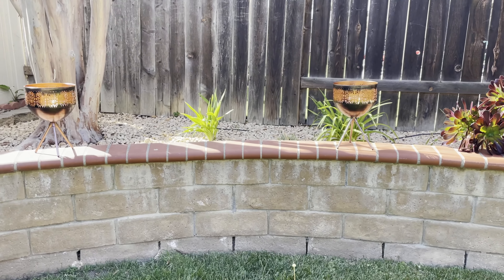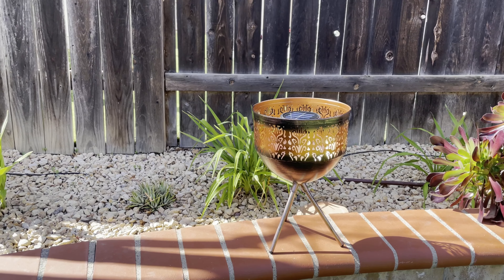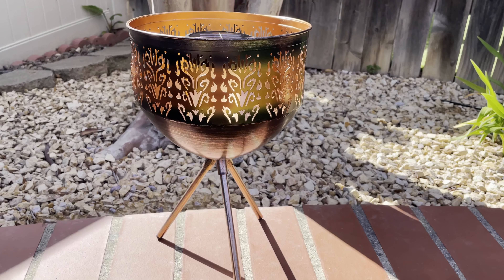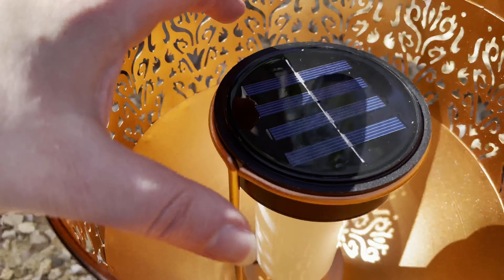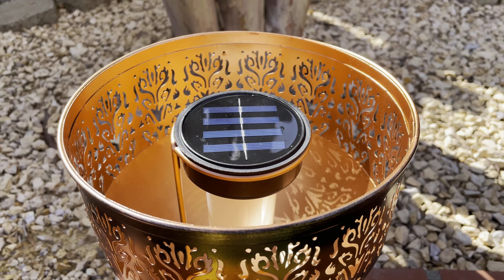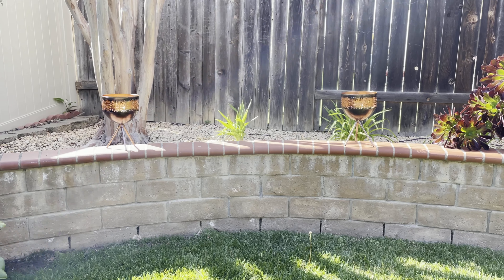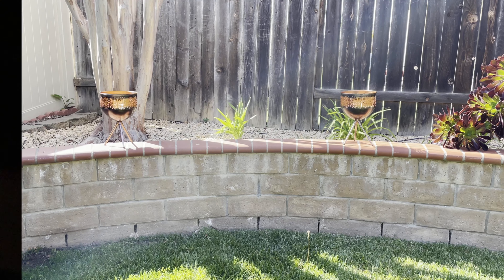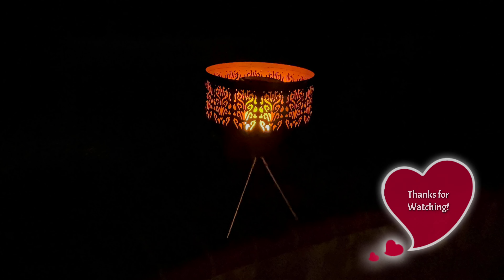Beautyard Solar Flickering Flame Outdoor Waterproof Tiki Torch LED Lights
Solar Tiki Flame Outdoor LED Lights even more beautiful than expected!

These Beautyard solar flame tiki lights are truly beautiful. I had to buy 2 of them as a starter since I want them to work “together” to brighten up my backyard. Now that’s I have 2, I want to come back and buy more, but it is a definite (but worthwhile) investment.

The look so real for tiki flames!! They are nice and big which is awesome. Once put together, they are over a foot tall. The diameter across the top is almost 9 inches. The pattern on the outside is so pretty as well. Sun powered (battery lasts about a year, according to the instructions) and all! The instructions show you how to change out the battery after that year as well.

I am so happy with these tiki torch flame lights. Gorgeous for our yard!! 💜